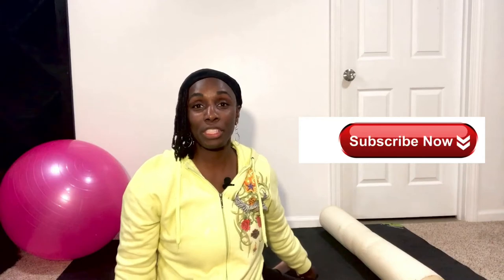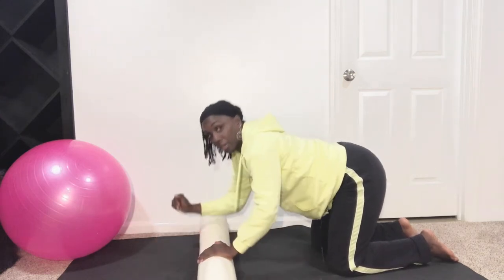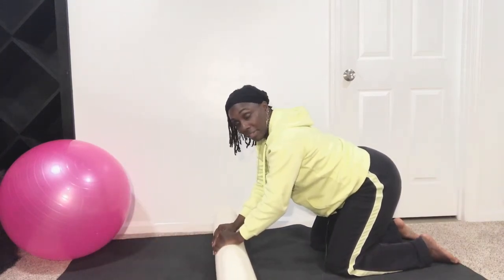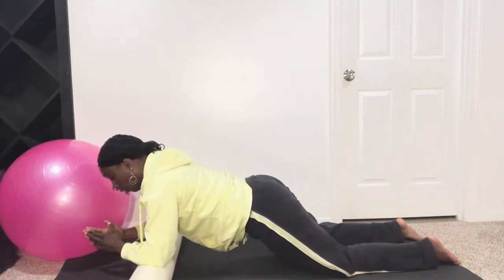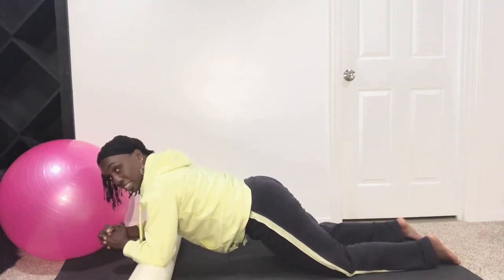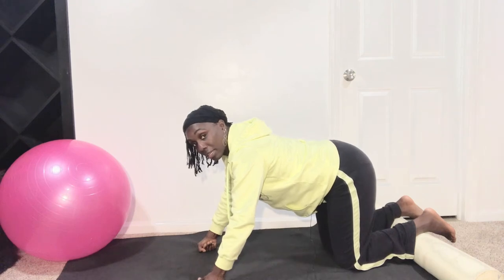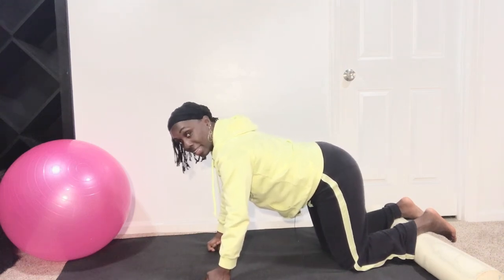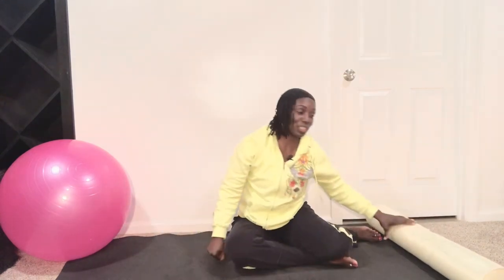Foam Roller Abs Workout